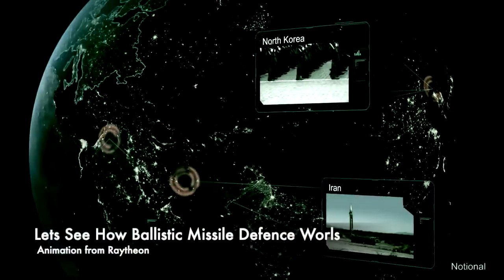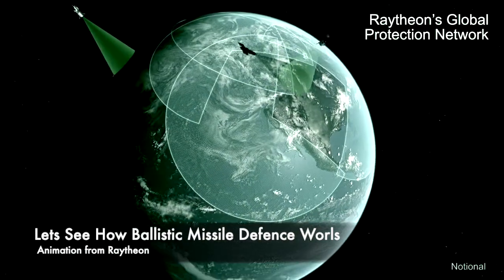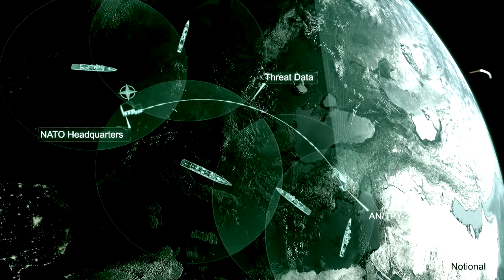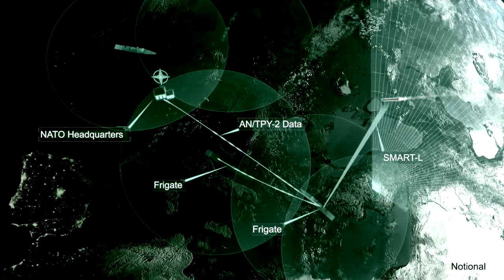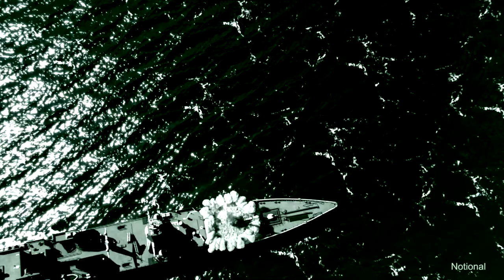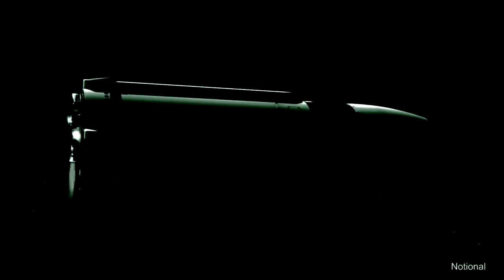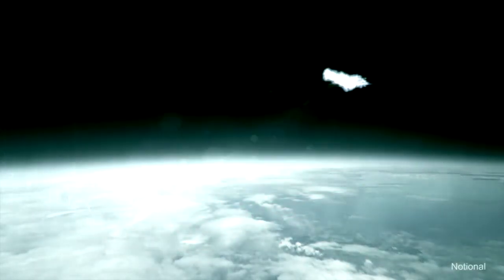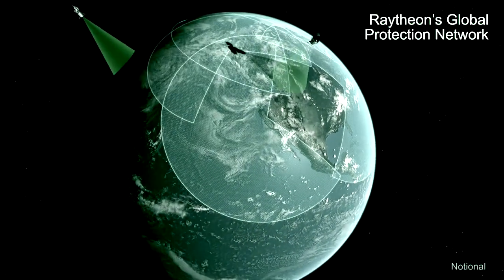Lets see How Ballistic Missile Defence System Work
Animation by Raytheon technologies